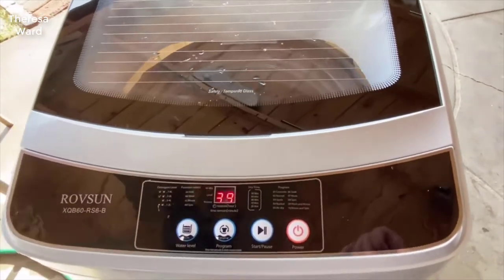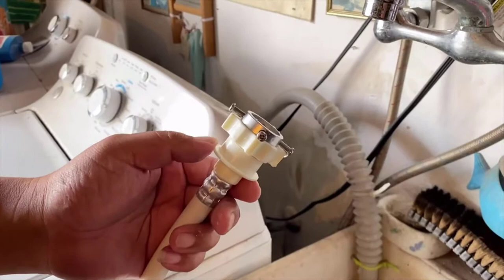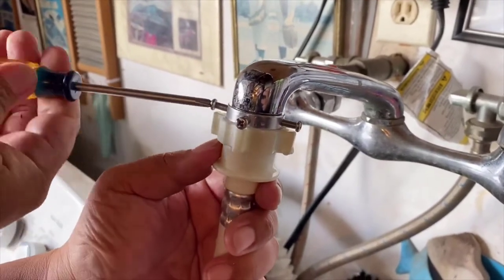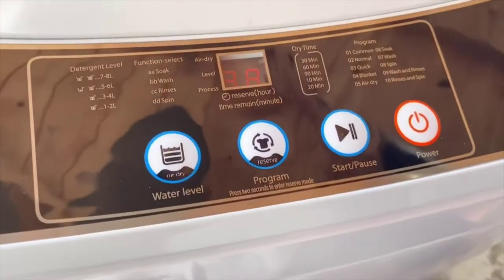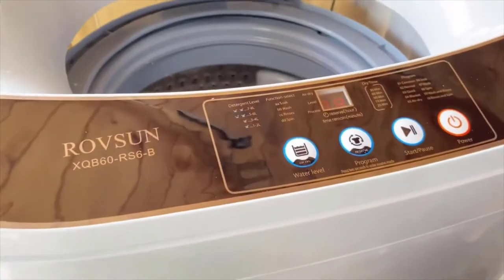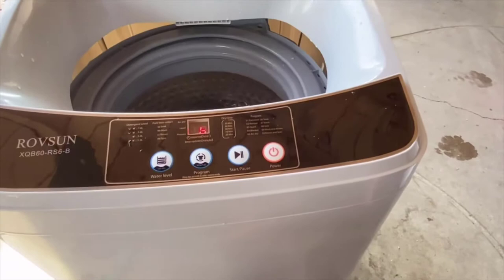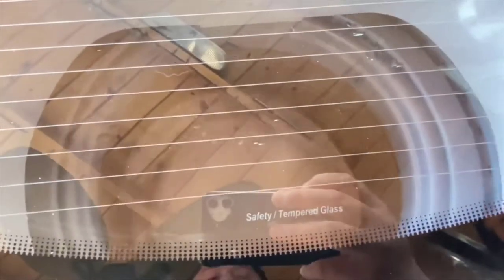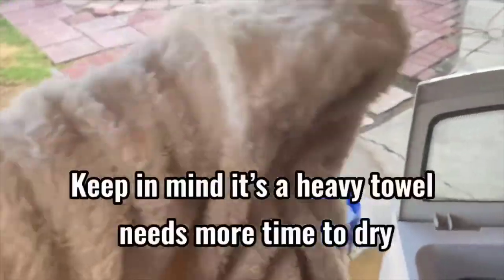ROVSUN 13lbs Full-Automatic Washing Machine - Review 2021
ROVSUN 13lbs Full-Automatic Washing Machine Review

ROVSUN Full-Automatic Washing Machine, Compact 13lbs Portable Washer w/ 10 Programs 8 Water Levels, Perfect for Apartments, RVs and Dorm:
+ 【Large Wash and Spin Capacity】This electric clothes washer is constructed with spacious capacity and powerful motor washes up to 13lbs of laundry to sooner wash your clothes, sheets and dedicates, almost meets the washing needs of the whole family
+ 【Full-Automatic Smart Washer】Relieve yourself from manual washing with our portable laundry washing machine. Automatically start washing, rinsing, and spinning cycles to clean and dry clothes after setting the mode according to the amount and material of clothes we put in it; which makes our life easier
+ 【Easy Operating】Operating this washing machine is an easy-understanding and enjoyable laundry experience, convenient for people even for the elder and child to operate. Featured with 10 washing modes, 8 water levels selections and indicator light on the control panel for simple daily washing
+ 【Compact & Energy Save】The weight of this clothes washer is only 50lbs, and the small size (19.8L x 20.5W x 33.6H)" makes it portable. Eco-friendly design-less water and detergent used which leads you for money saving. Perfect for small space like apartments, dormitories, RVs and more